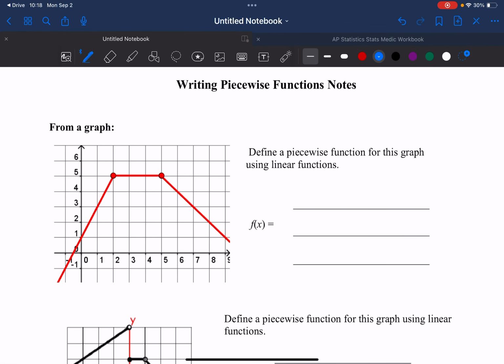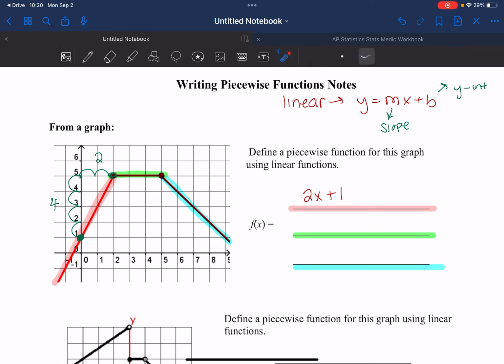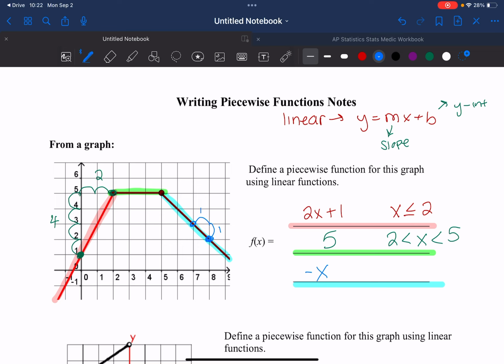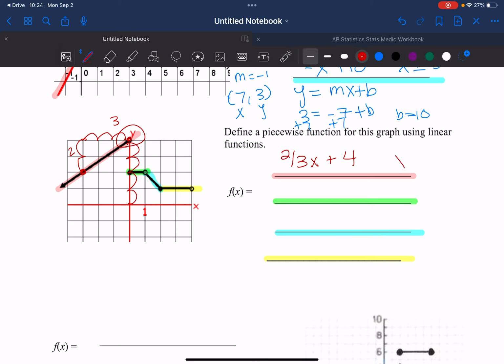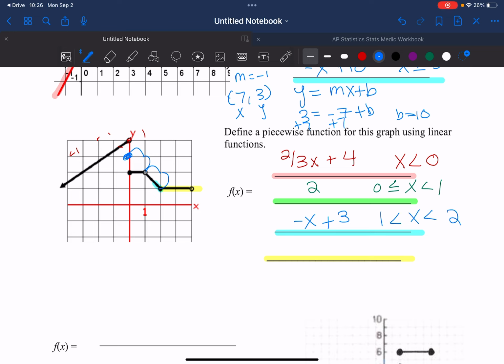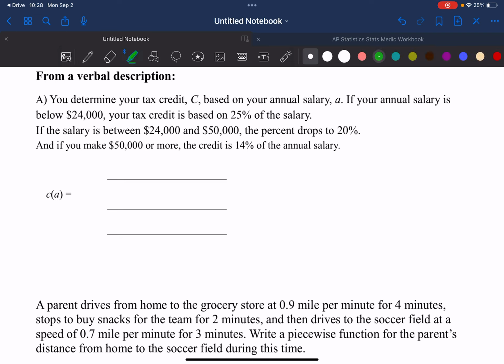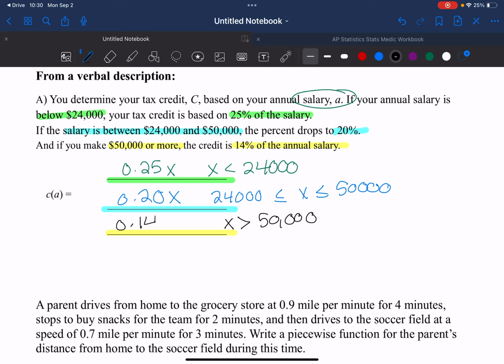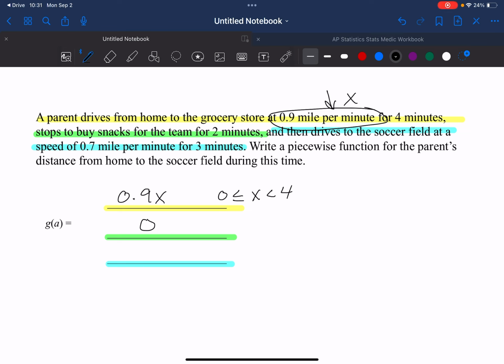Writing Piecewise Function Notes